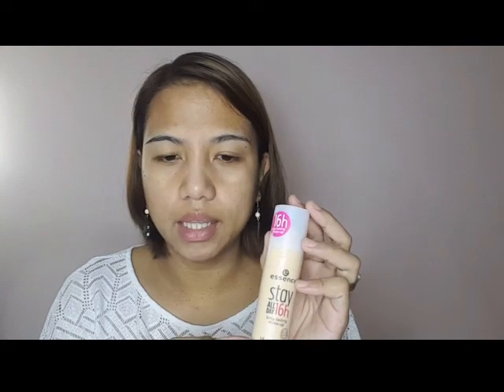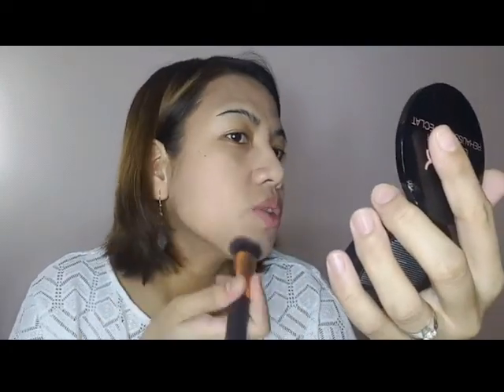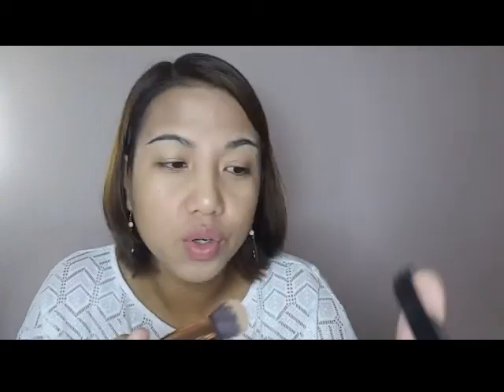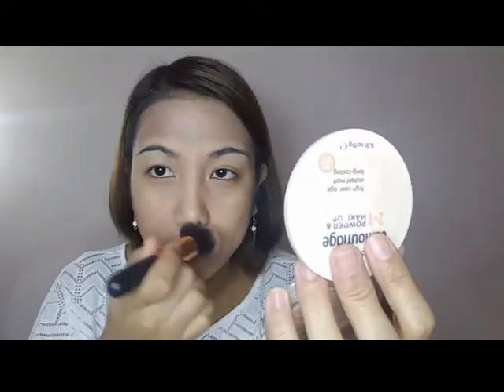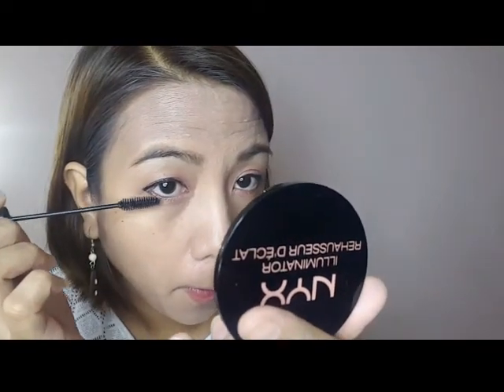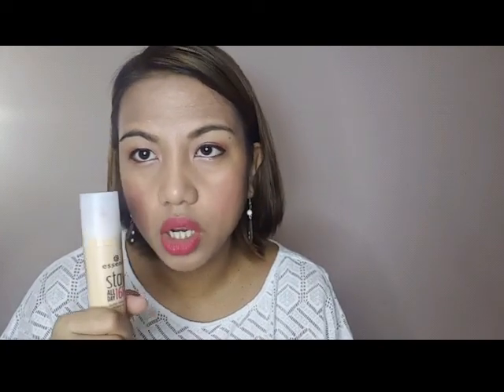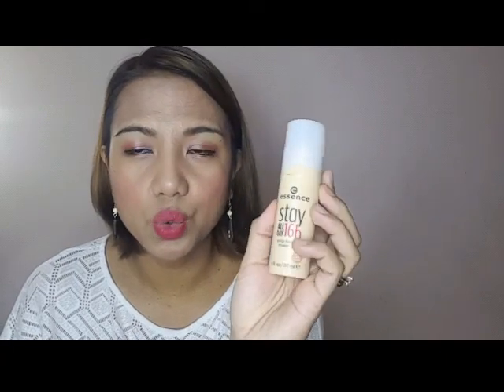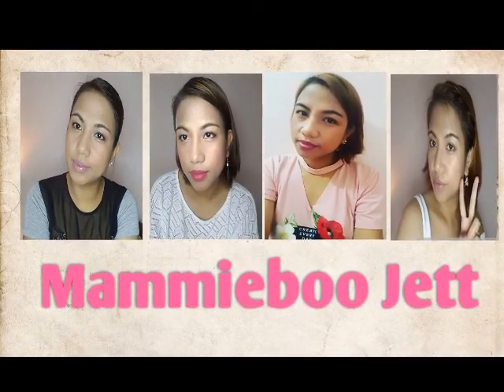PRODUCT REVIEW: Essence foundation & powder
This is my 2nd video for a product review and this is not a sponsored video. Just wanted to share my thoughts based on my experienced.
So these product brand are made in France, it is cheap and a must have for those who have oily skin. Unfortunately, this brand is not that known here in Bahrain and only a few drugstores, supermarket and outlet are selling it. It can be found at Ruyan drugstore, Redtag Bahrain Mall, Sitra Mall supermarket.

I hope this video can help you :)

Essence Stay All Day 16hrs long lasting Foundation in color soft beige 30
-Long lasting and light weight make-up that provides a flawless, sily comlexion that lasts all day . Easy toapply due to the soft texture, dermatologically approved.

Essence Camouflage 2n1instant matte powder in color honey beige 40
-lightweight powder texture wuth high coverage make up effect, evens small skin perfections immediately for an instant result. Can be worn alone or on top of any make-up for maximum coverage. Dermatologically tested.